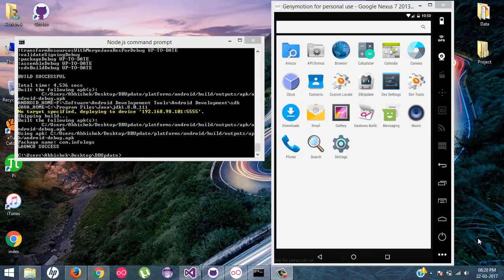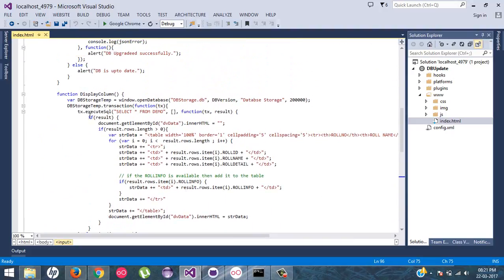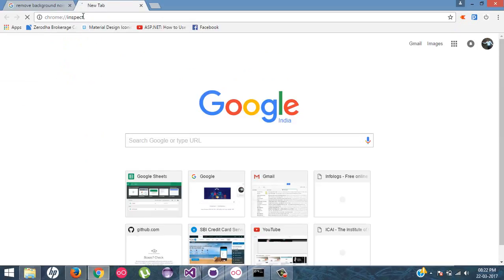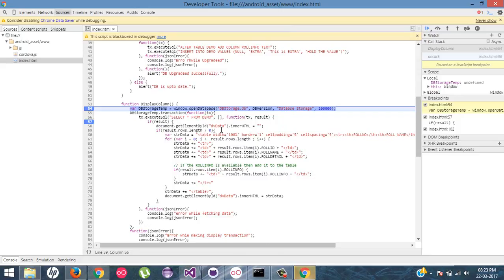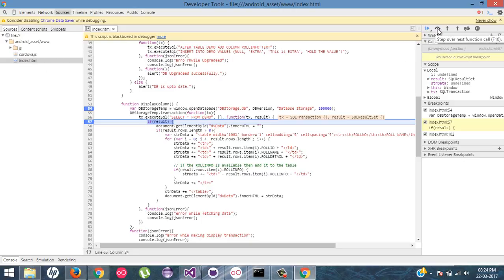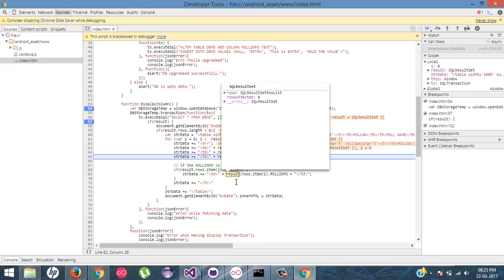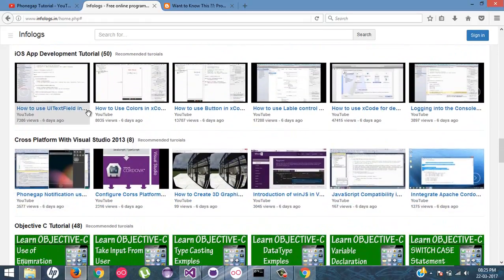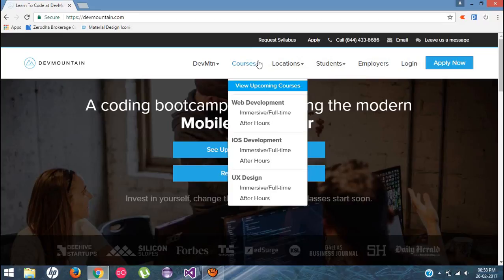Phonegap Tutorials - How to do DEBUGGING inside the Phonegap Application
This video will help you understand how we can able to debug inside the phonegap application. By this Phonegap Tutorials you will find all different kind of video tutorials.

Thanks
ABhishek